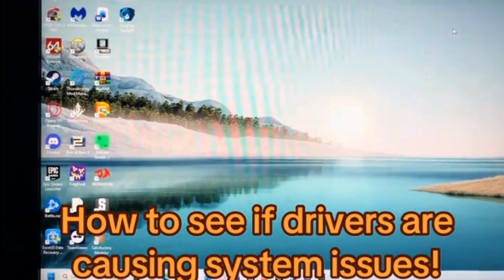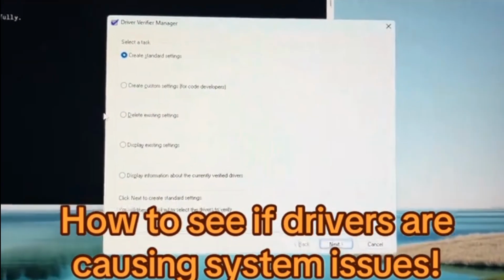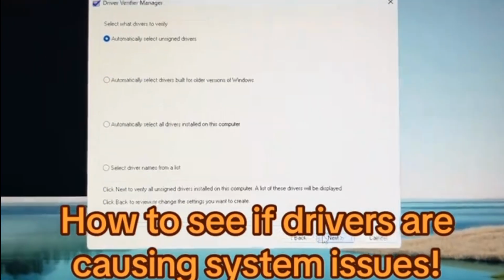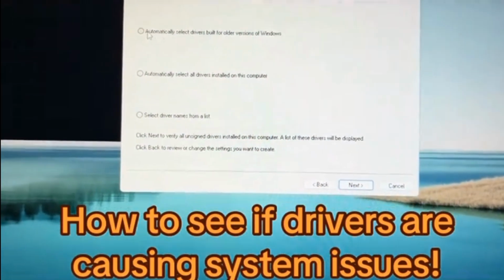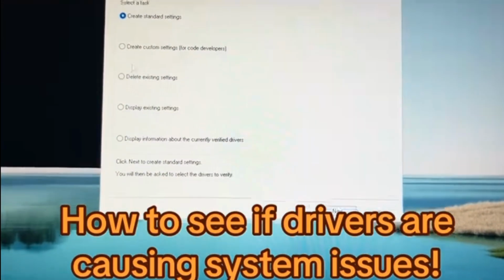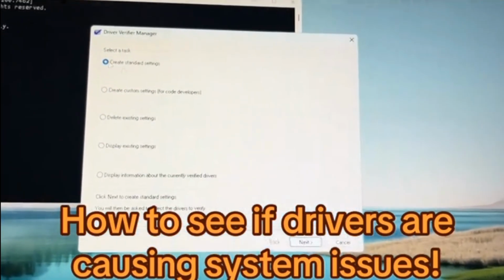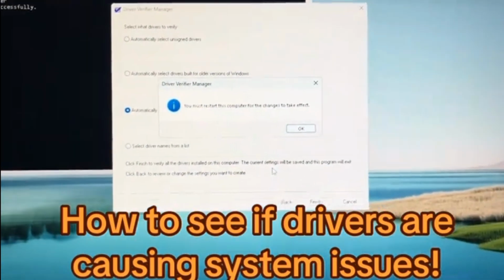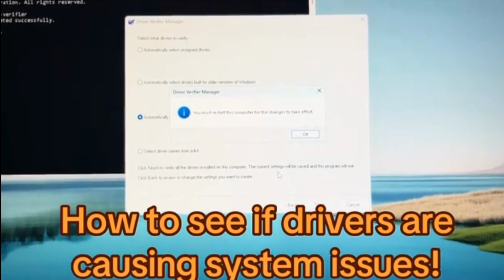Driver Failure Causing PC Lag? Watch This (Windows 10/11)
Is your Windows PC running slow or lagging out of nowhere? In this video, I show you how to fix a slow PC caused by driver failure — step by step, no fluff.

✅ What you'll learn:
- How to identify a failing/outdated driver
- Fix PC lag caused by driver issues
- Speed up a slow Windows PC (2026 method)
- Quick built-in Windows tools to diagnose the problem

This works on Windows 10 & 11. Follow the steps exactly and your PC should run smooth again.